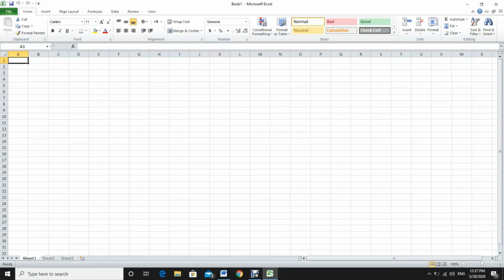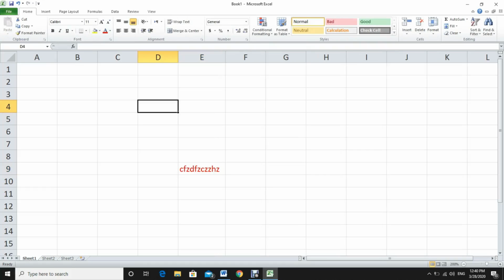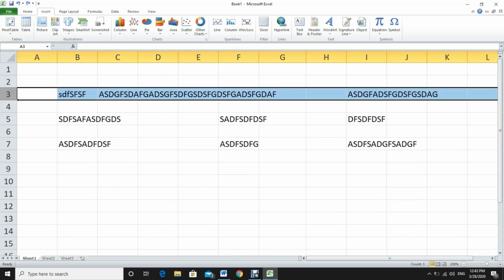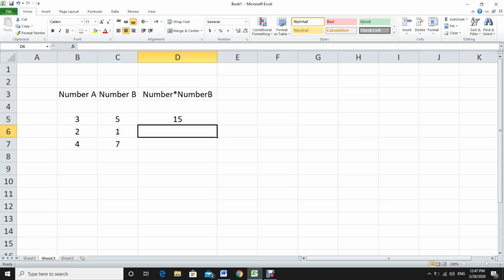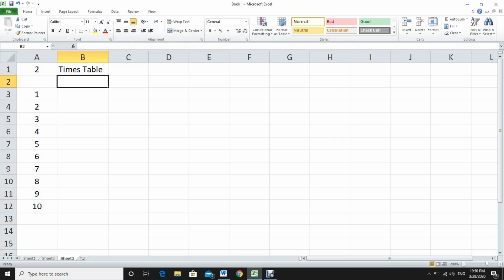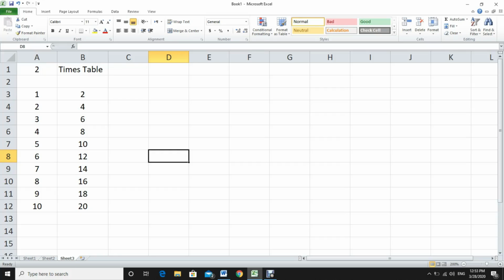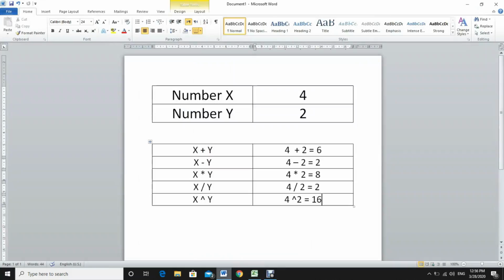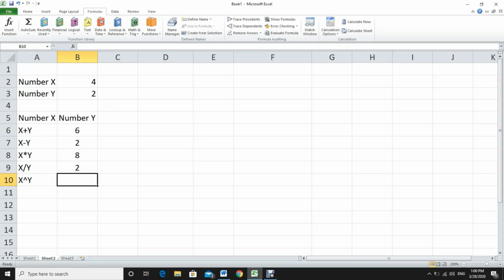IGCSE Data Analysis Introduction NEW